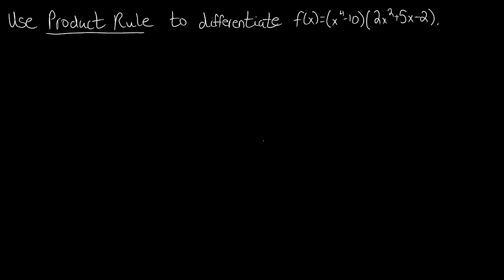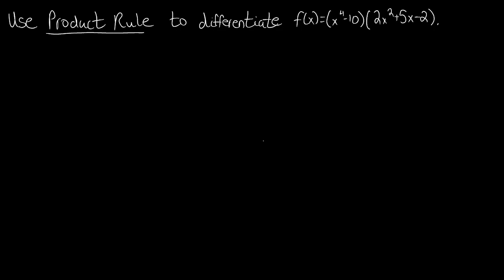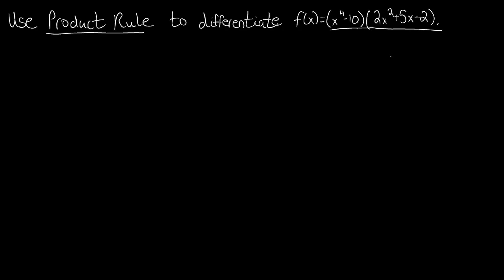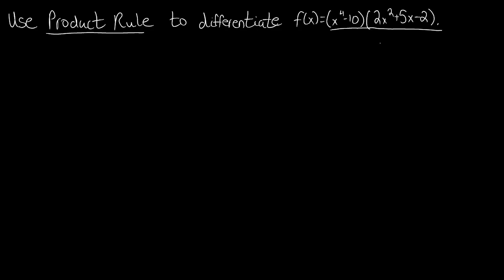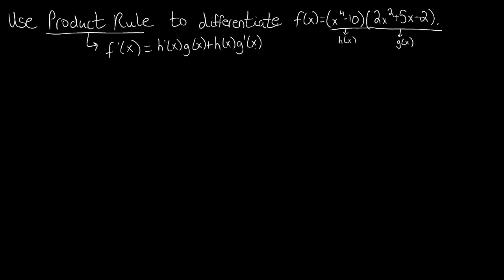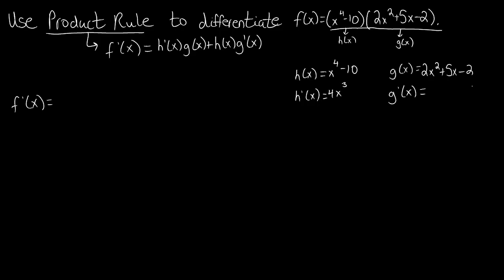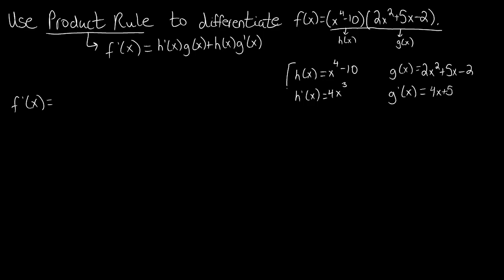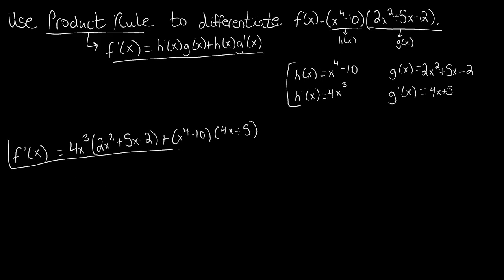Section 3.3 Finding Derivative Function Using Rules Problem 8 Duplicate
We look at using the Product Rule to differentiate a given function.